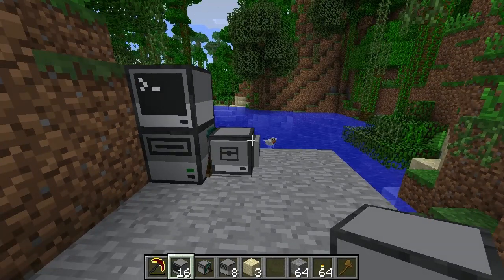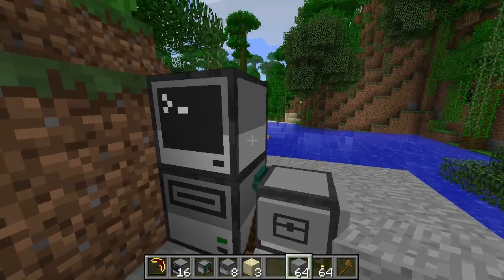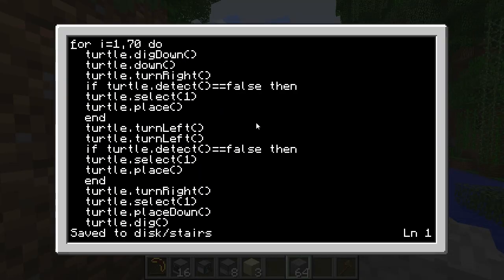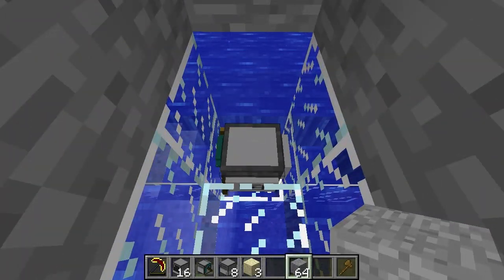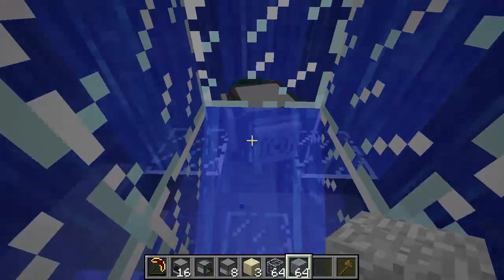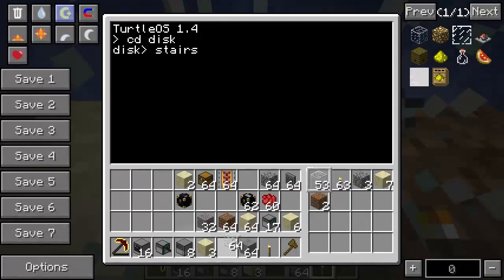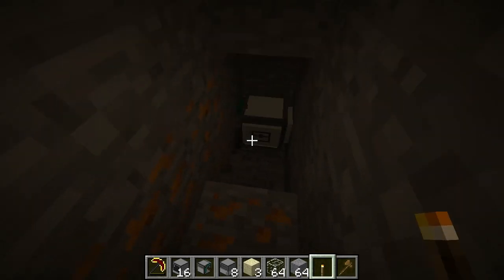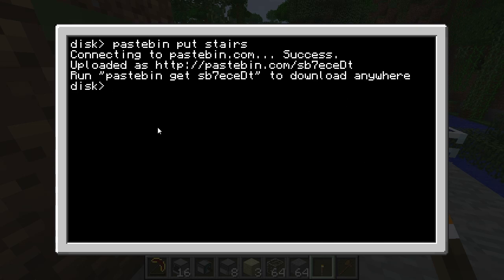[ComputerCraft Showcase] Stair Turtle (Ep. 1)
This program is one of the first I've written in the mod ComputerCraft. It is a basic (and messily written) program that will dig a stairway downwards into the world. It includes multiple failsafes such as gravity-block detection and walling up the stairwell so that it would not get flooded with water or lava. It also included lighting.